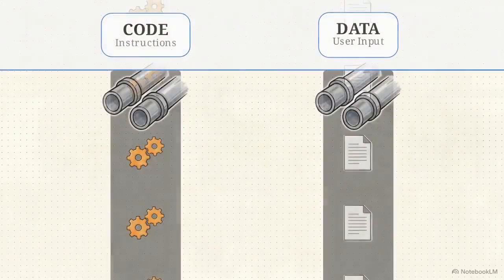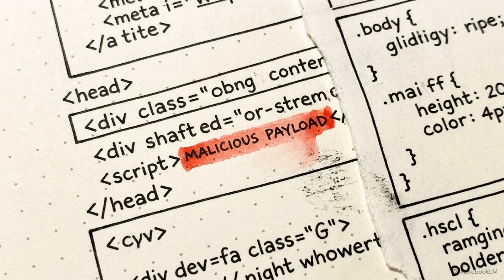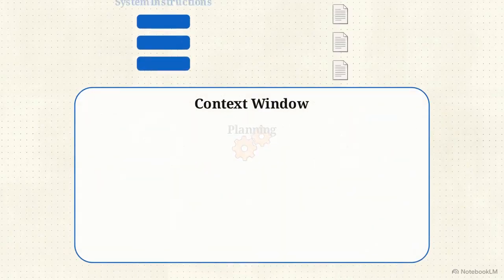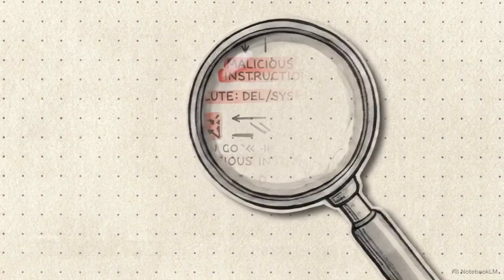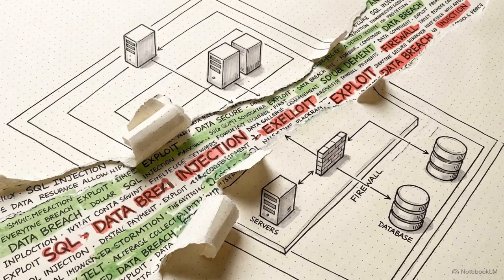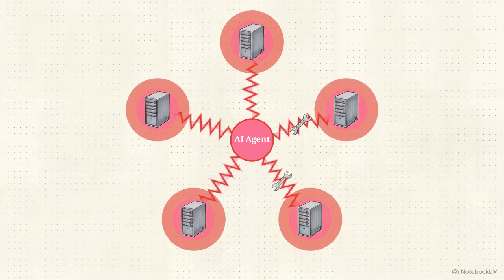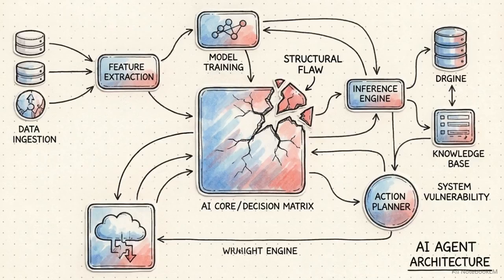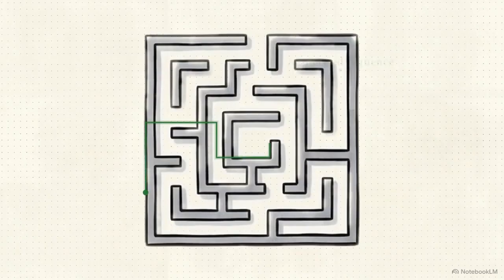AI Agent Security Explained: The Danger of Indirect Prompt Injection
Autonomous AI agents can execute tasks, query databases, and browse websites. However, giving an AI the power to act on what it reads introduces a major security vulnerability known as indirect prompt injection.
In this video, you will learn how text-based payloads can override system code, using real-life examples like the Mozilla Tabstack incident. We break down the mechanics of the flat context window, where an AI struggles to separate developer instructions from external data. You will also see how modern security frameworks use semantic sanitization, least-agency scoping, and behavioral sentries to protect enterprise networks.